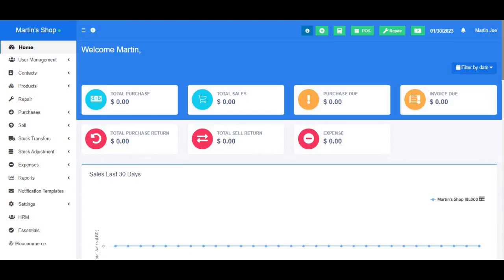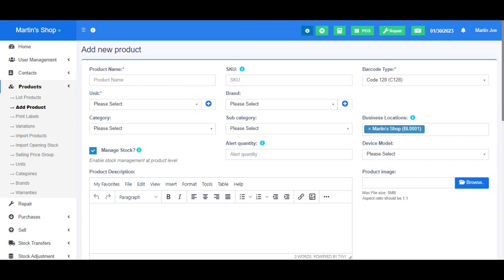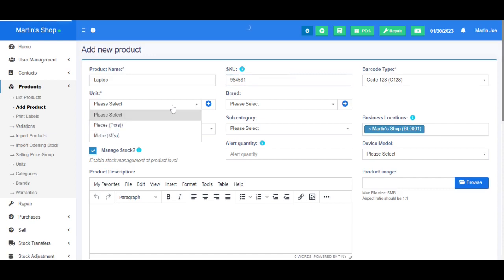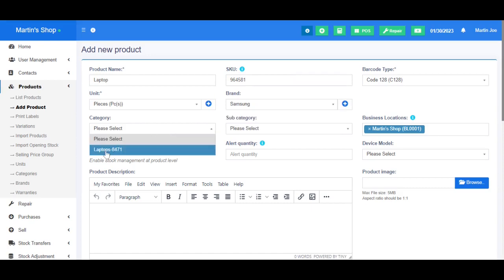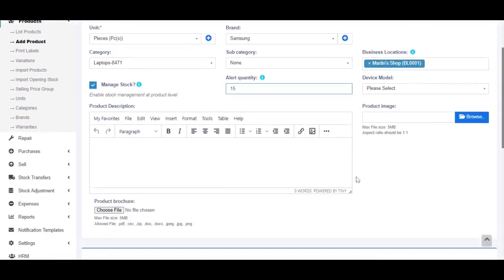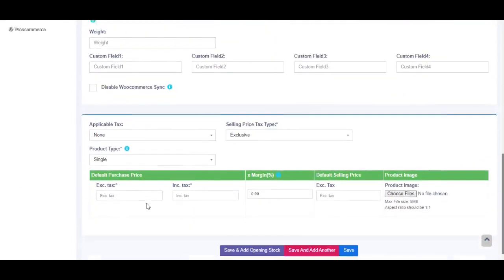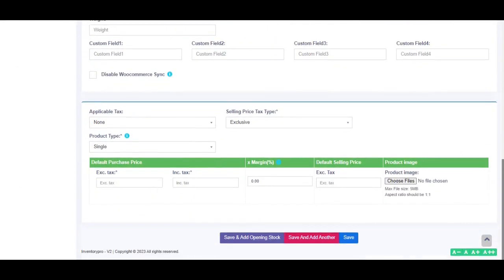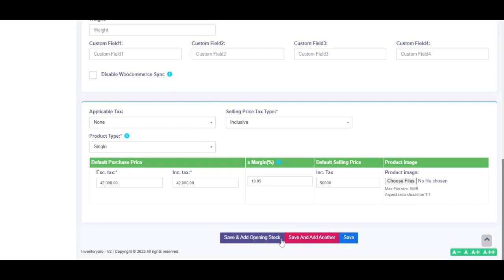how to add a new product to Inventorypro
In this video, we will learn how to add a new product to Inventorypro.

You can add products in two ways. One manually adds them. Another is to import them via excel or CSV format.

Adding new products in Inventorypro is simple. First, go Products dropdown and then click Add Products. Here we need to fill the fields with product info. Let's give a name for our new product. You can leave the SKU field empty as our software will automatically generate a unique one. Or else add your own SKU. Select product unit, brand, and category. If you want to get a quantity alert for this product, then add the quantity number.

In this area, you can add your product description briefly. Also, uploads image if you need them.

In the final step, we need to fill in the pricing section. Let's add the default purchase price with Inc. Tax. Ohh, make sure you select the selling prices tax type, like Inc Tax or Exc. Tax. Now add our default selling price. Now you can see a profit margin too.

Now you can save it or also save with an opening stock or just save and add another product.

After saving the product you should redirect to the products list page where you can see all of your products.

That's all. Hope you enjoy this video.